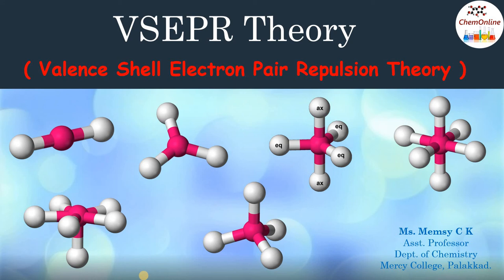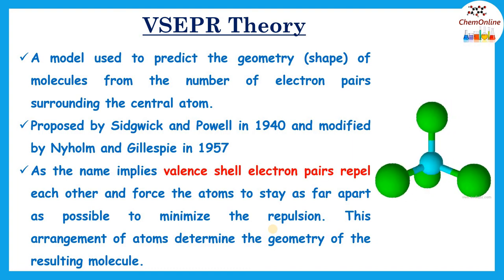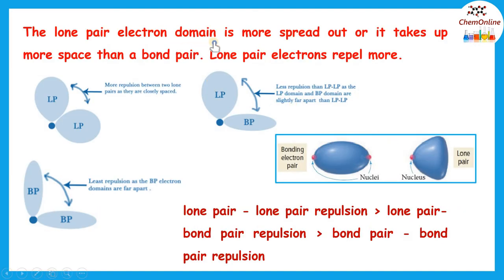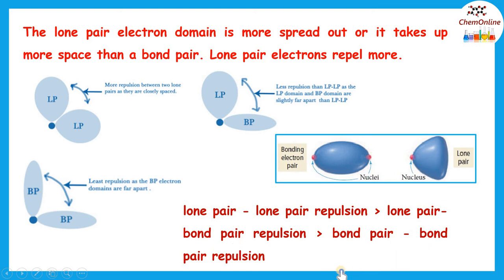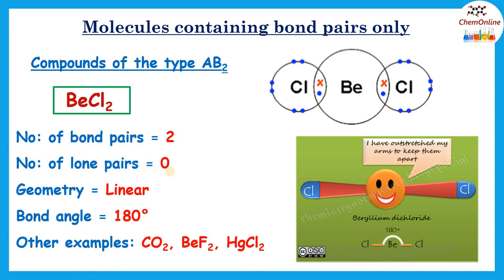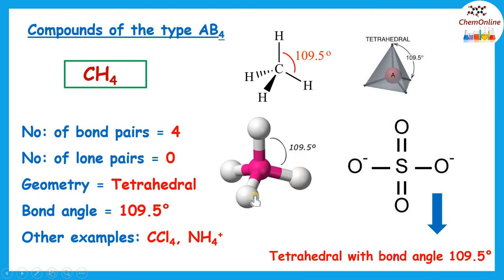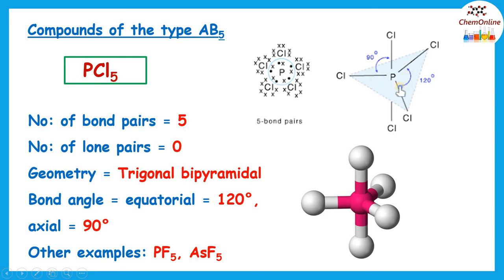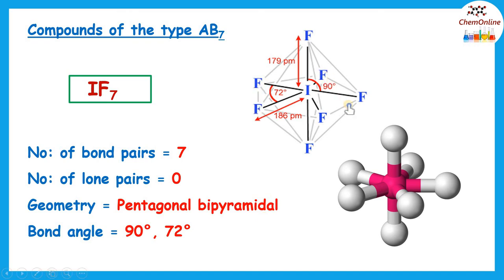VSEPR Theory - Part 1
Valence Shell Electron Pair Repulsion Theory- Main postulates; explaining geometry of molecules containing only bond pairs with examples.